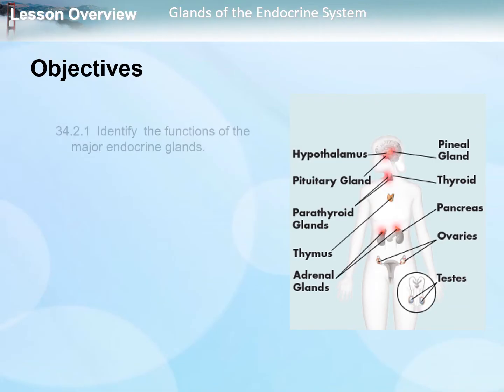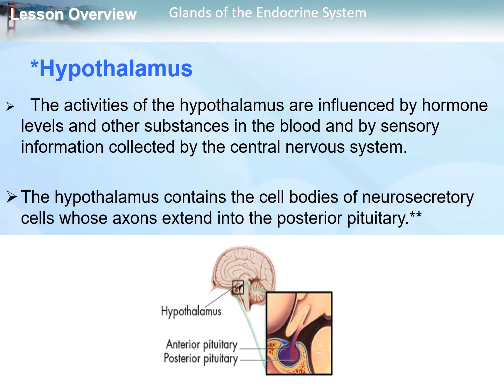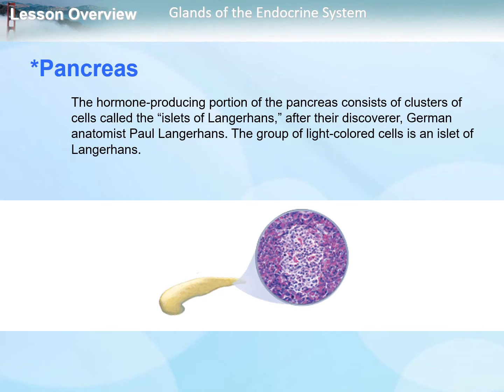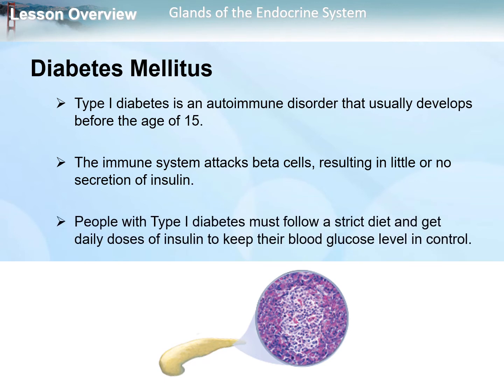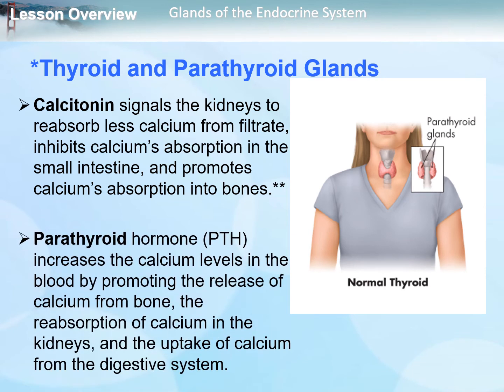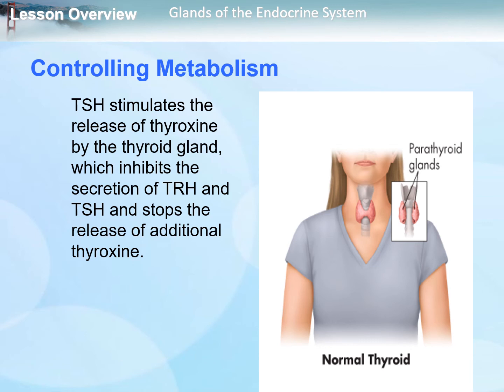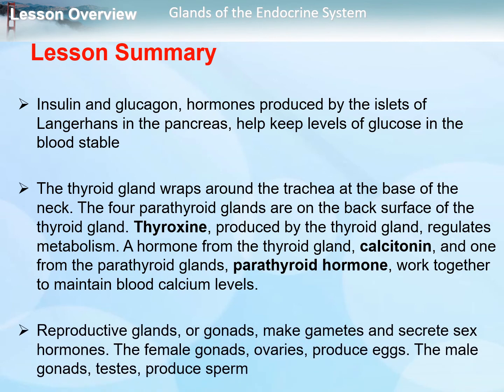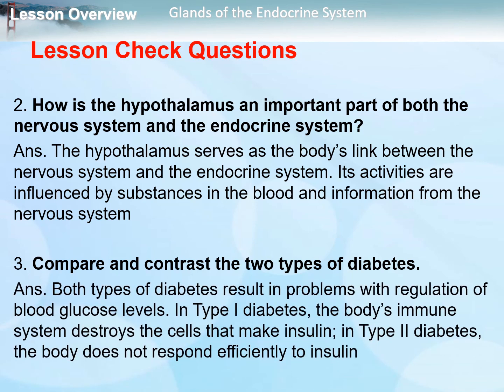Bio 11 -Chapter 34.2 Week 14